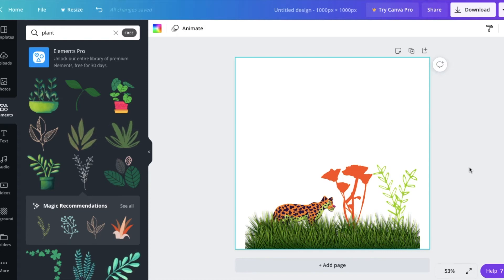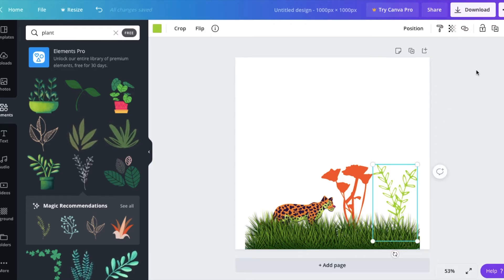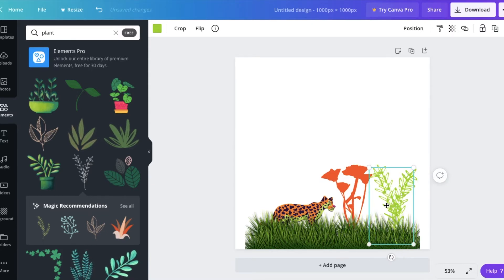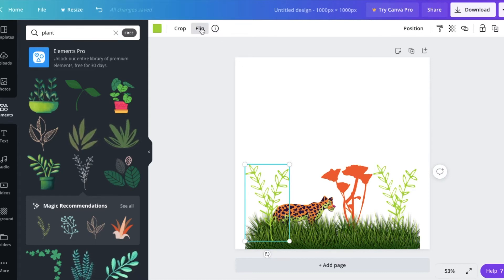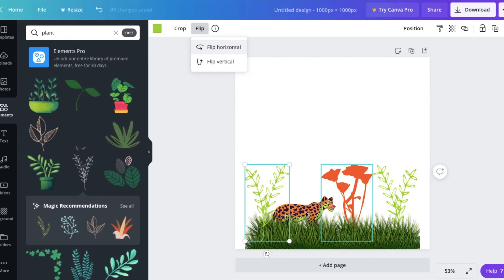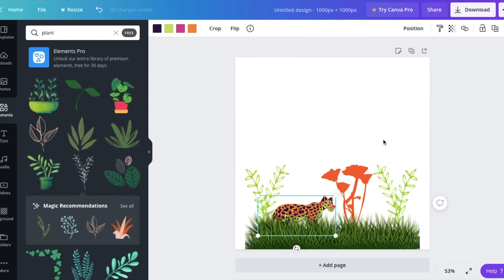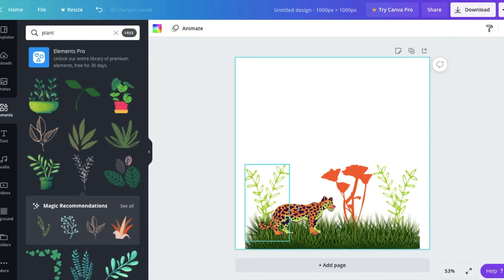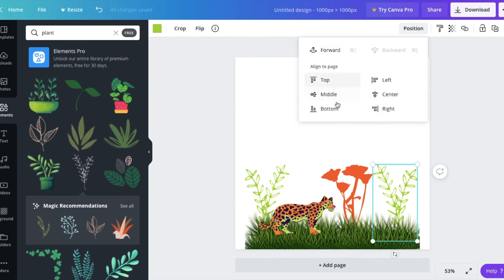Canva - Duplicating and flipping elements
This video serves as a guide on how to duplicate and flip elements in your design. Bonus tip at the end :)